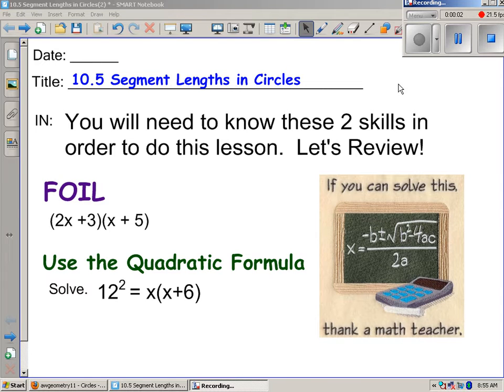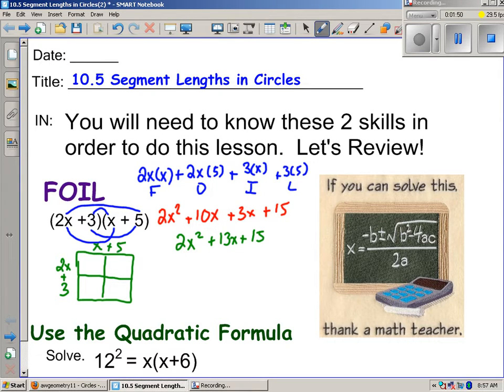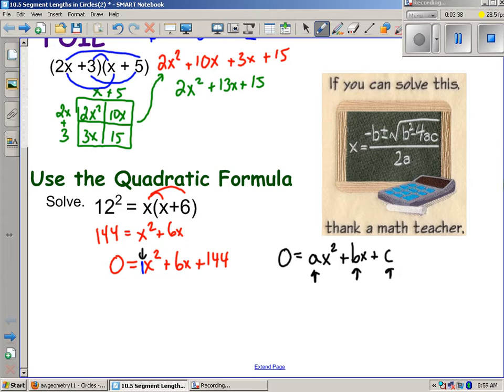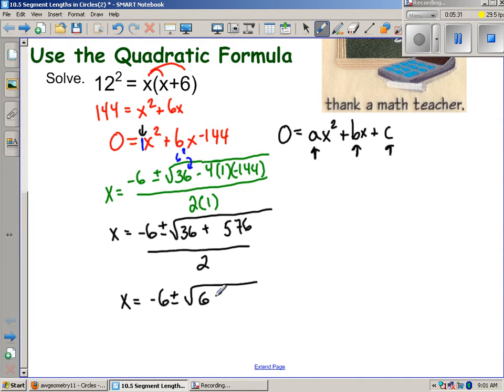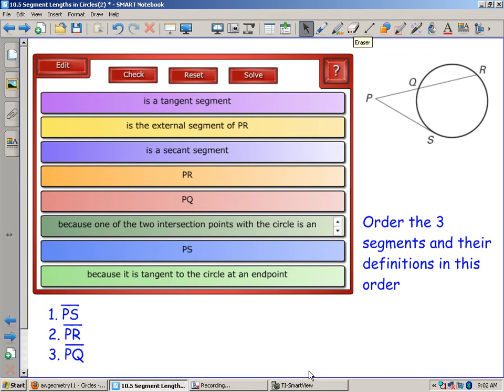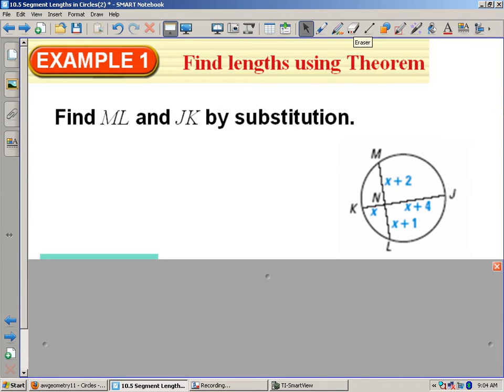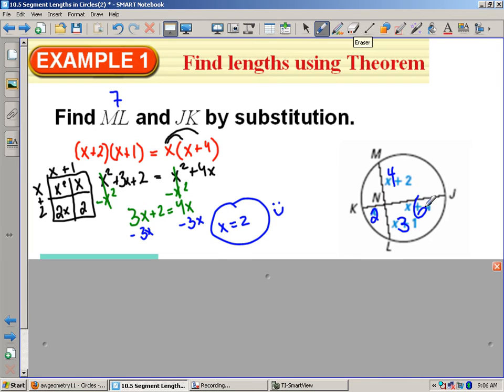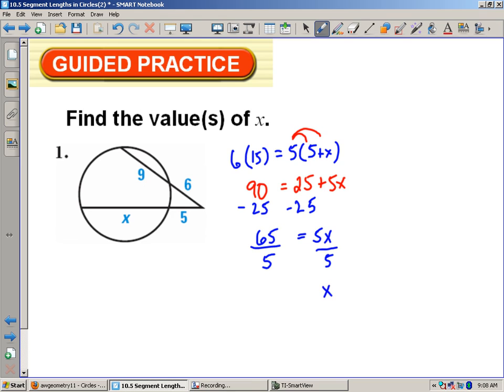10 5A Segment Lengths in Circles2